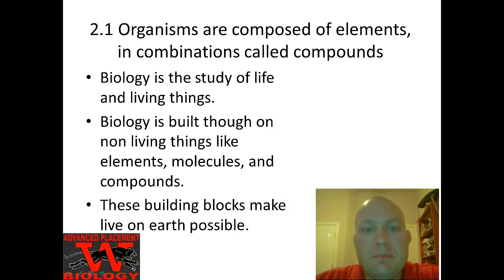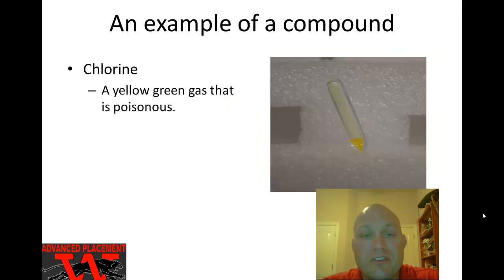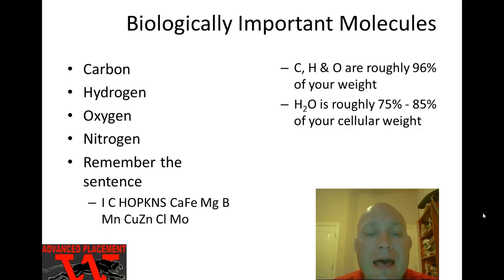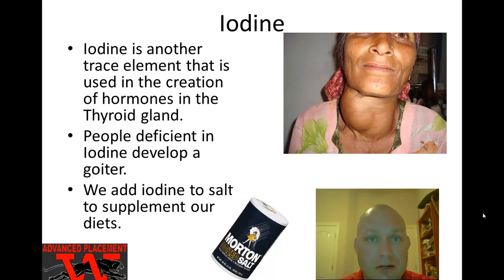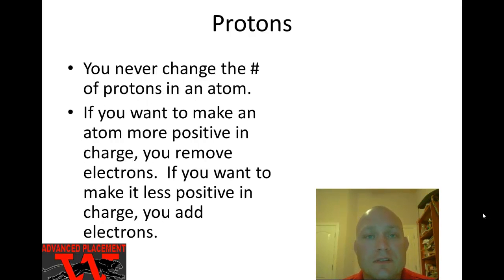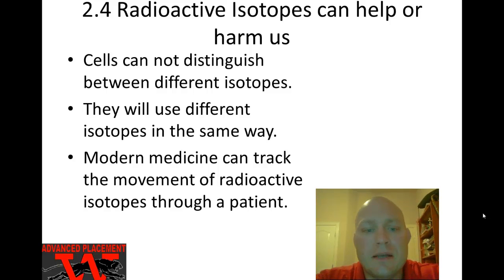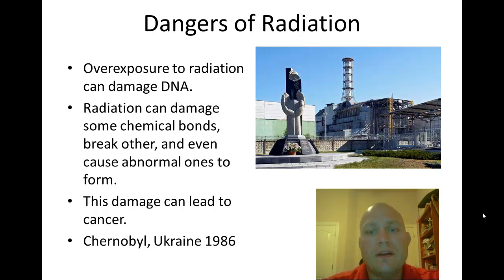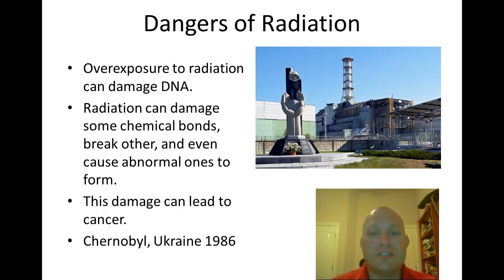Chapter 2: The Chemical Basis of Life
Atoms, Elements and Compounds